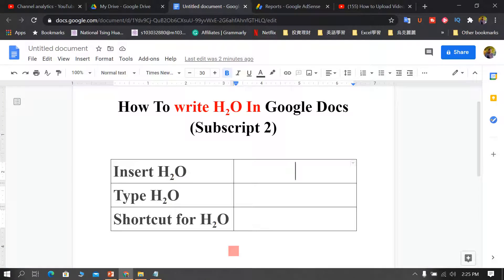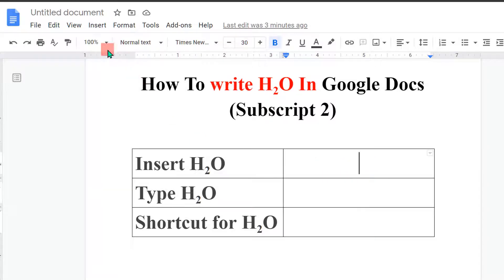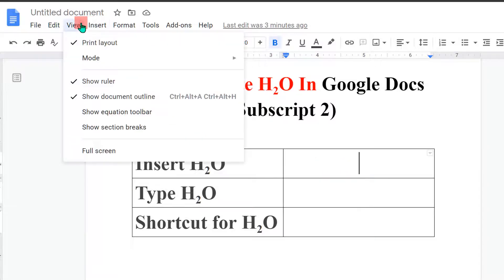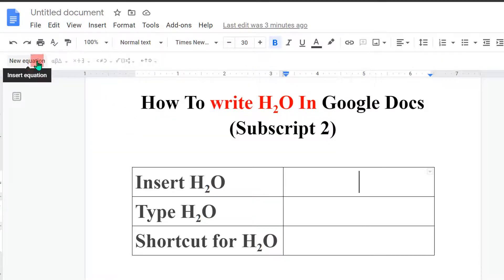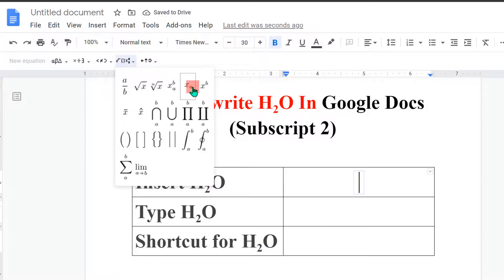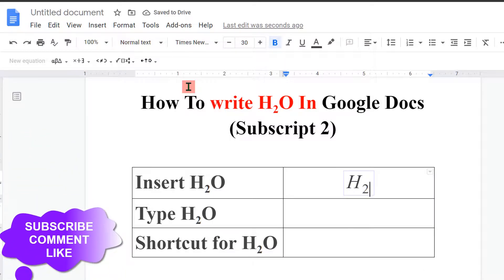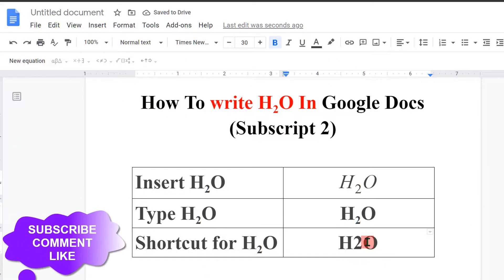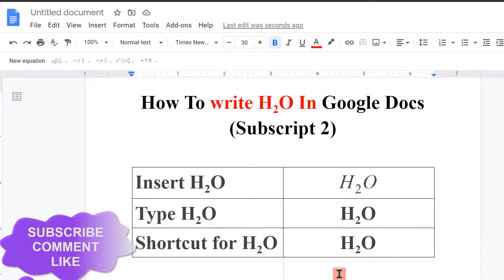How to Type H2O In Google Docs | Subscript In Google Docs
How to Type H2O In Google Docs document is shown in this video. In particular, how to Subscript 2 in H2O using the subscript option under the format option is shown. alternatively, you can also use the insert equation function or also can use a subscript shortcut CTRL+,
⏲Timestamps
0:00 Intro
0:11 Method One to Insert H2O
0:48 Method Two to make subscript 2
1:01Method Three Subscript shortcut